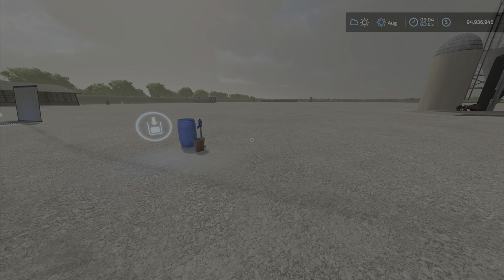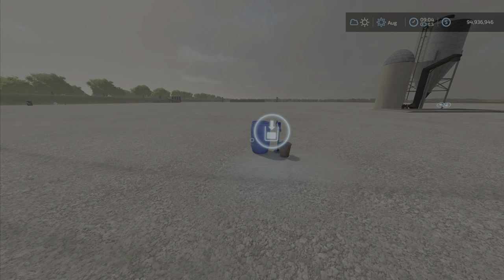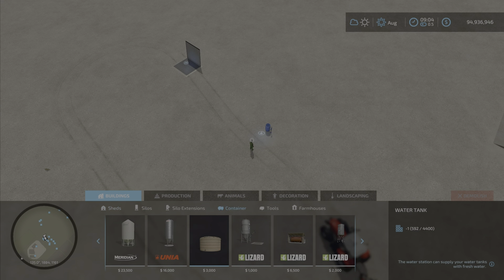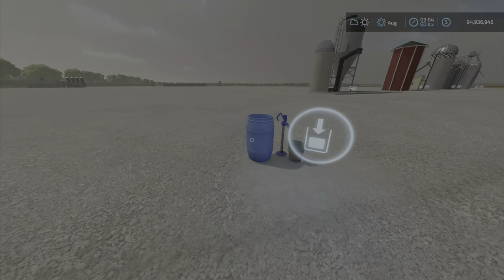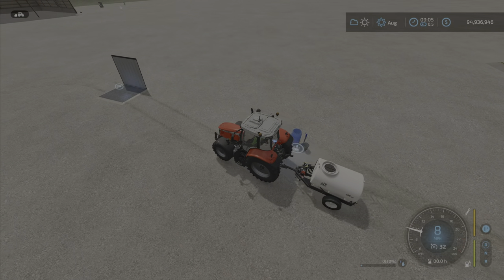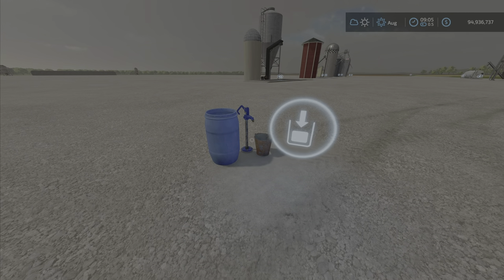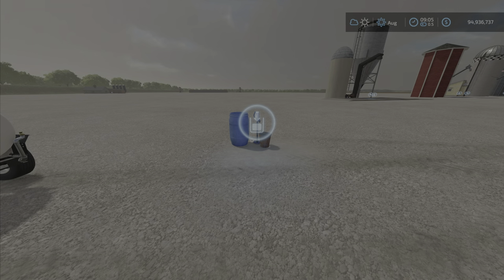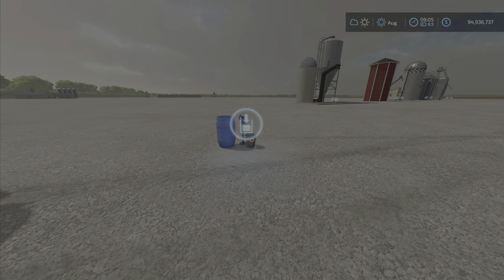FS22 Deep Well New mod for Mar 2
Deep Well
By: HajstelMods, Querty